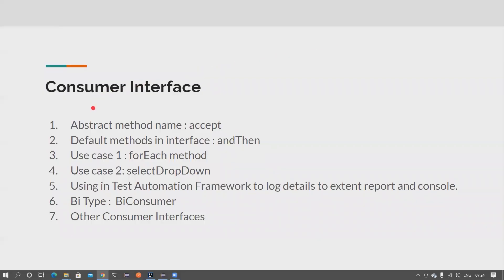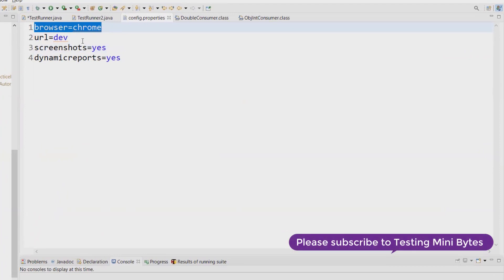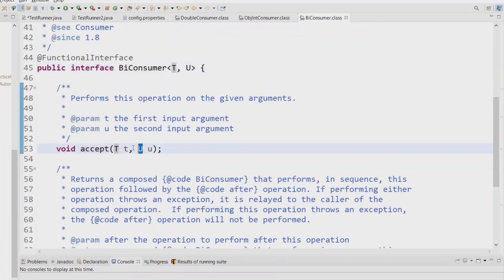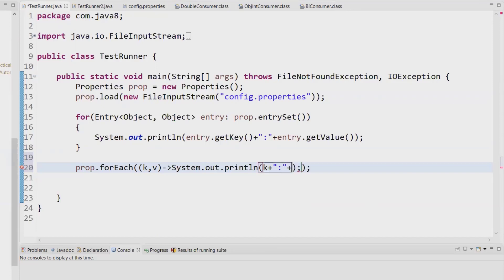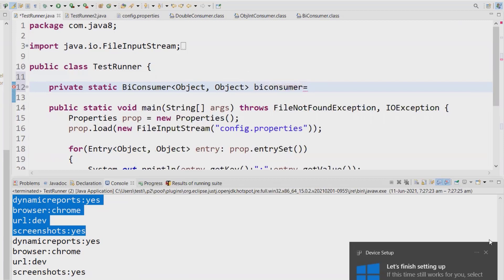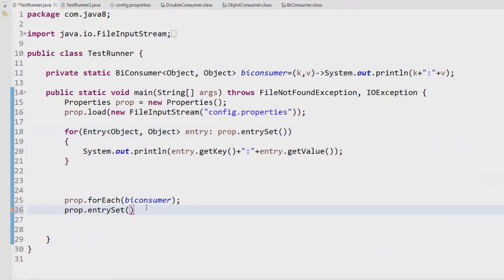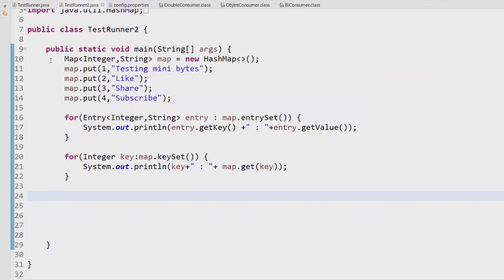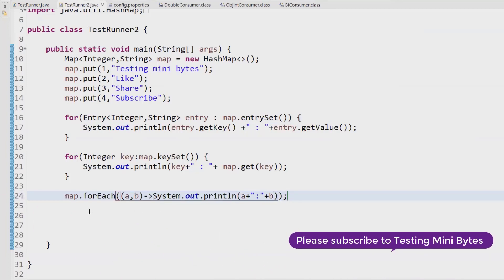Java 8 for Testers - Part 12 - BiConsumer Interface in Test Automation - Other Consumer Interfaces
Hi All,

In this video, we will see how we can use BiConsumer interface in test automation and also see about other Consumer interfaces.